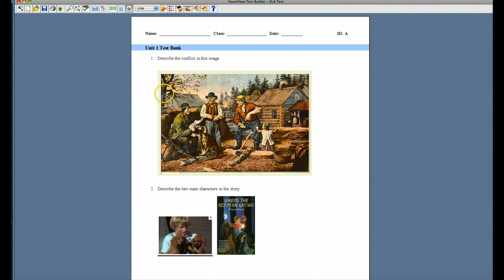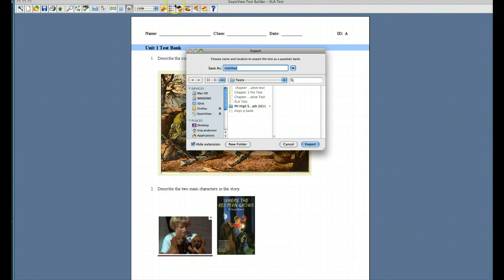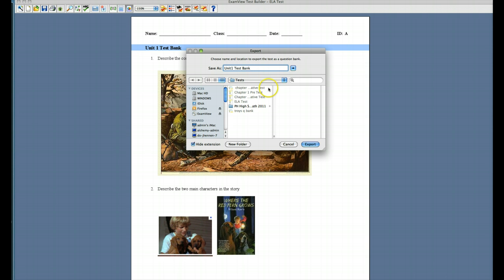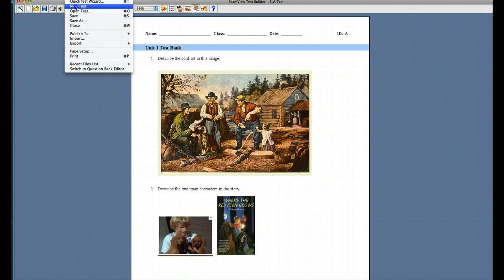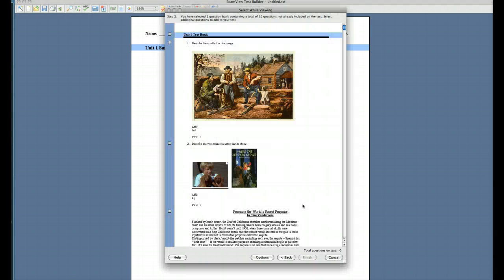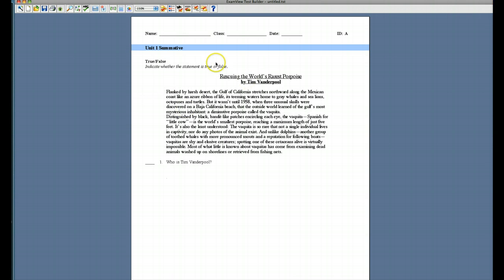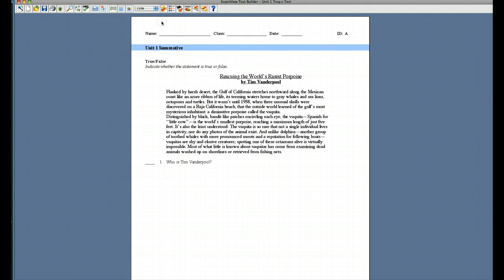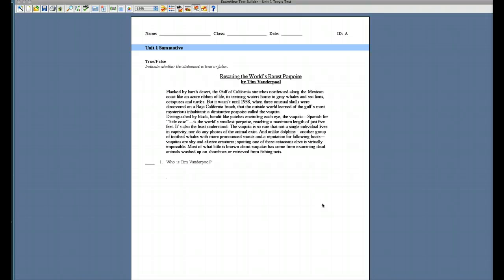Creating Question Banks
ELA Question Banks